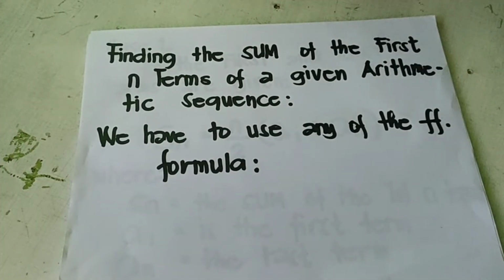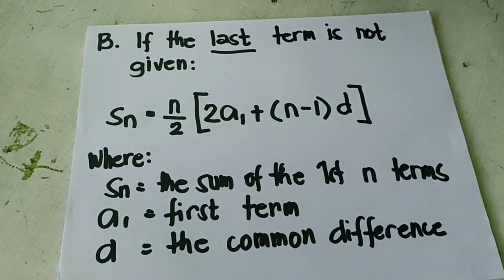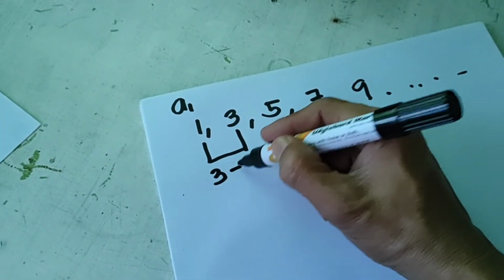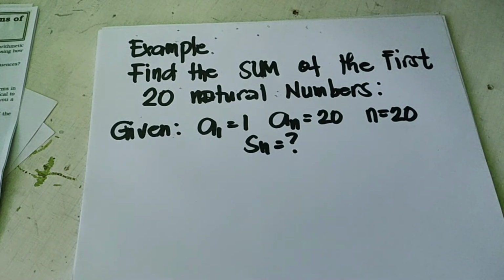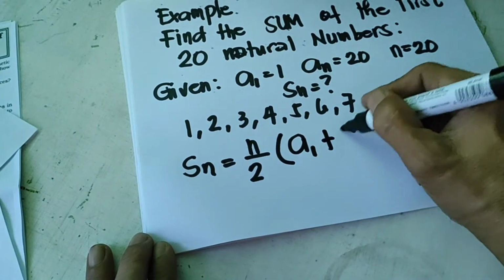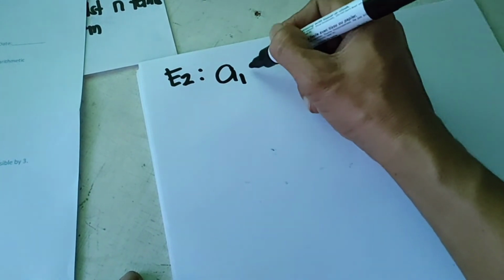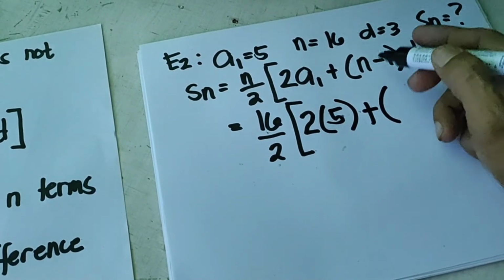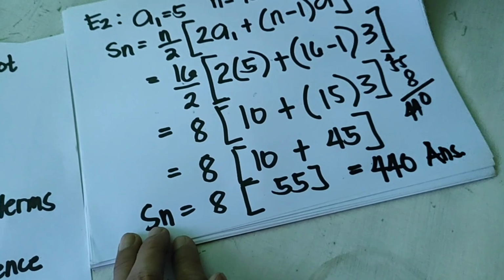How to find the SUM of the nth Terms in Arithmetic Sequence